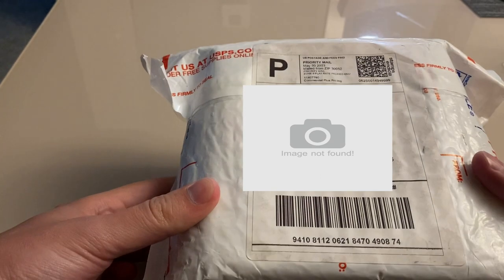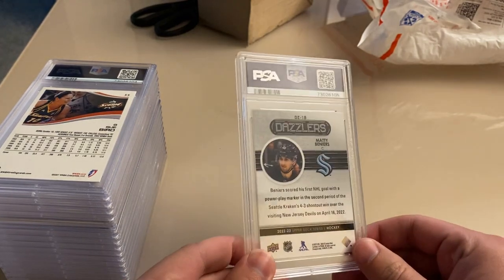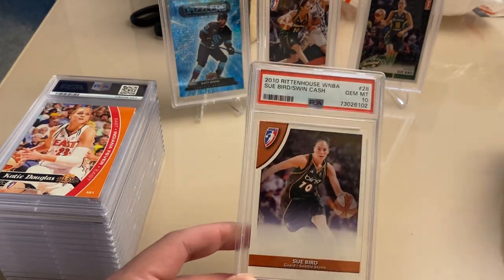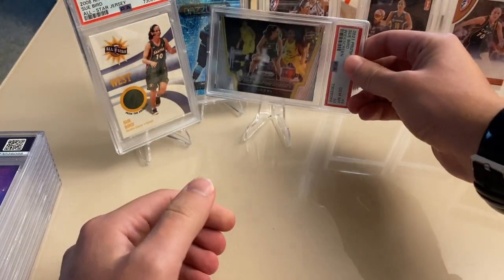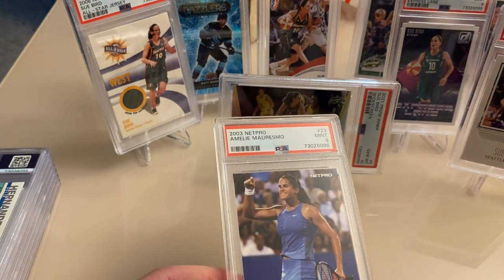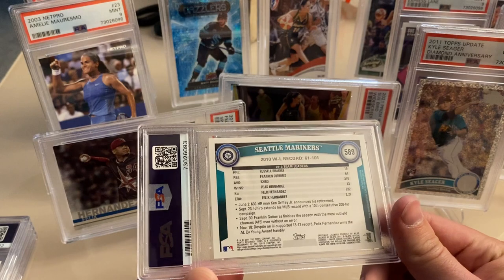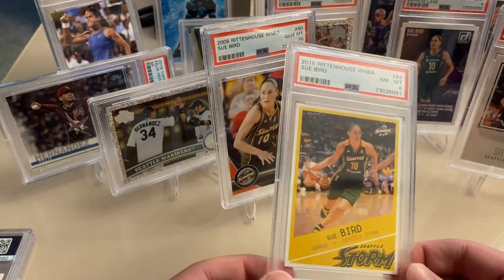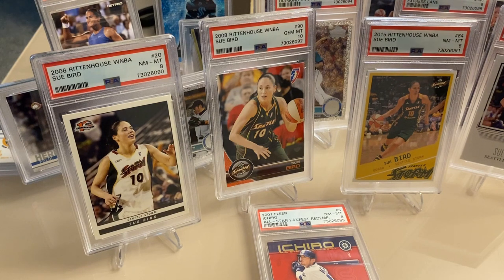Blind PSA Reveal: Sue Bird, Ichiro, Matty Beniers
PSA reveal of 17 Seattle sports cards